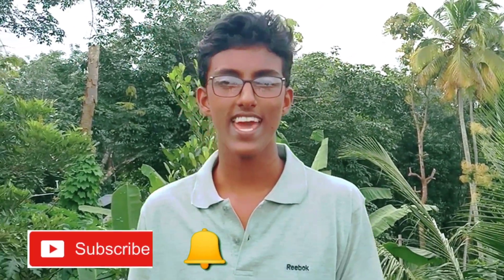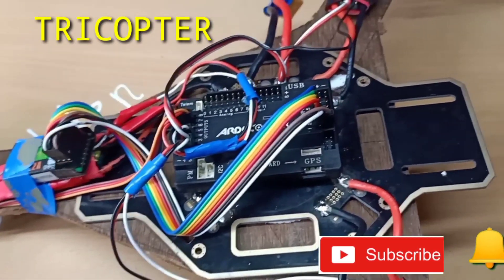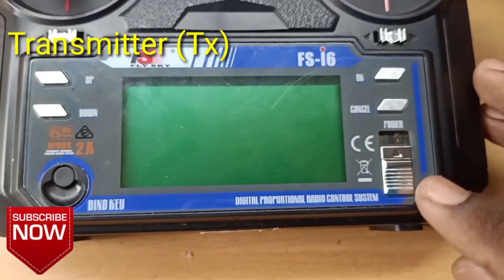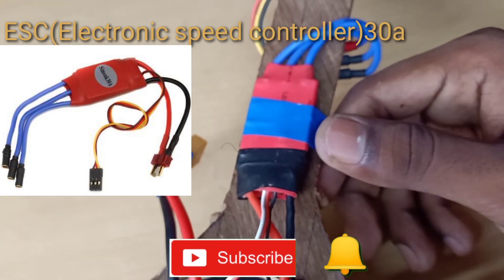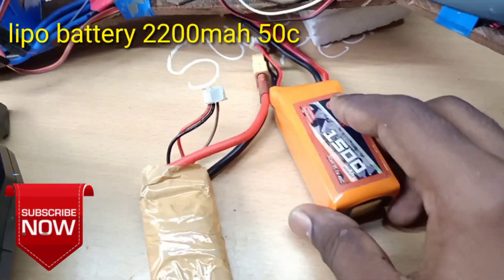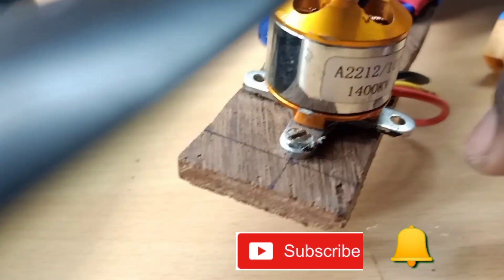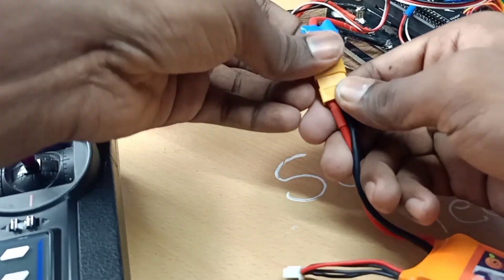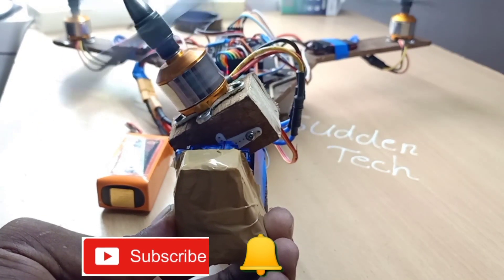DRONE M4tech# How to make a drone?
welcome back to channel.In this video iam introducing tricopter using apm flight controller.